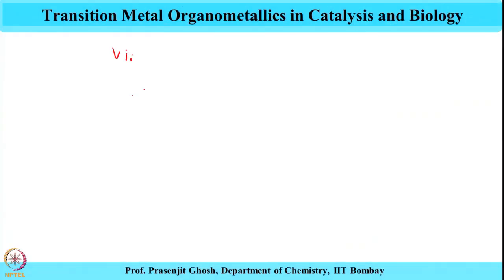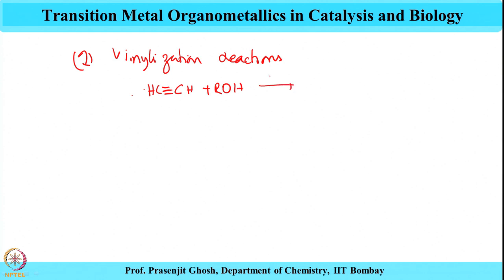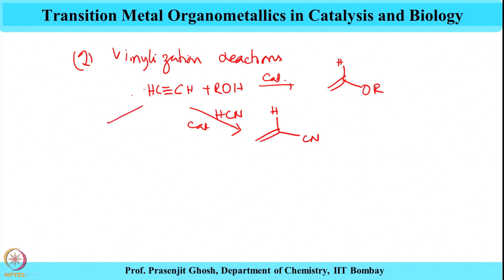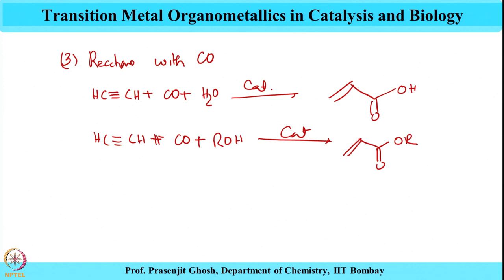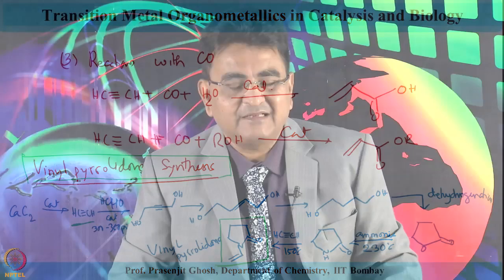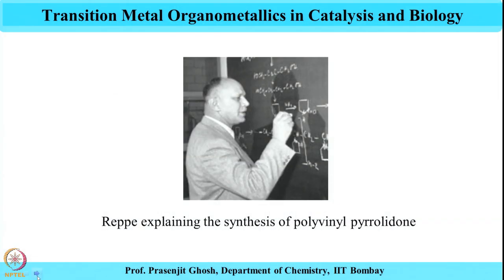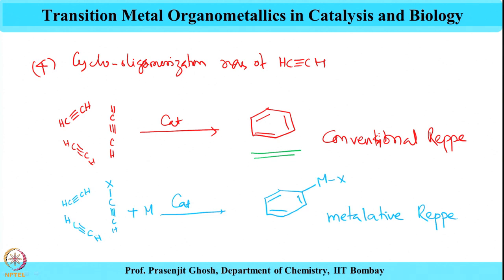Week 1-Lecture 5 : Reppe Reactions ( Part-3)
vinyl pyrrolidone, Reppe synthesis, cyclo oligomerization, vinylization, ethylynization.